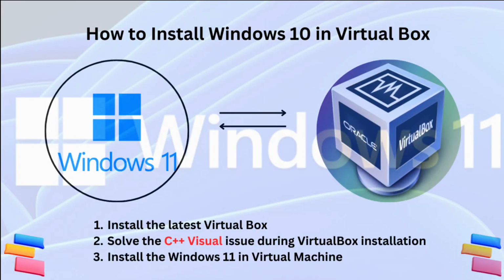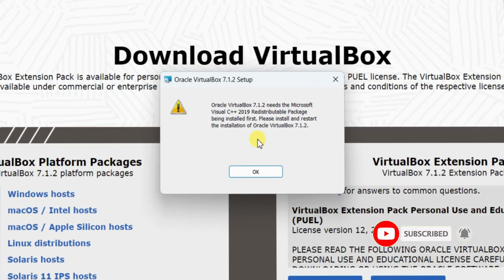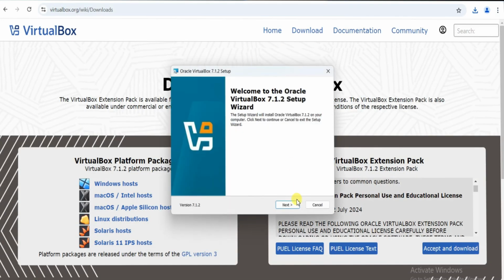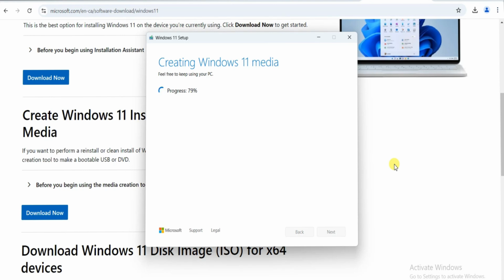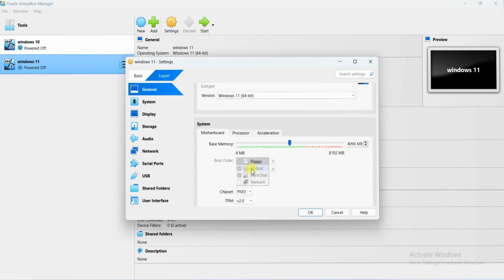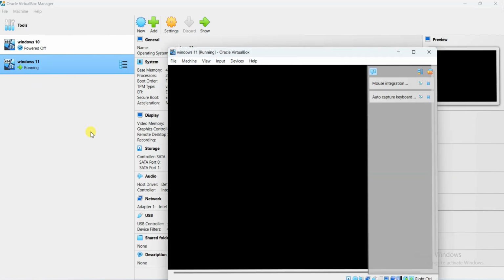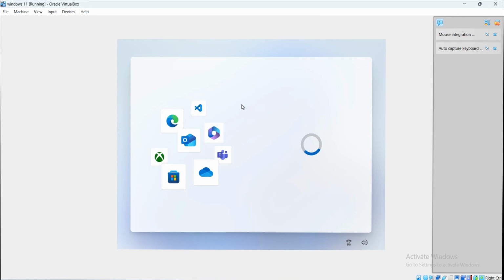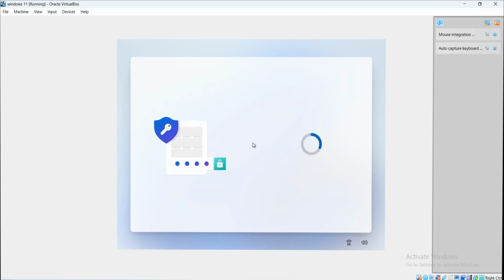How to Install VirtualBox & Fix C++ Package Error | Windows 11 Installation Guide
Learn how to install the latest version of VirtualBox, troubleshoot the common C++ package issue, and set up Windows 11 on your virtual machine! This step-by-step tutorial covers everything from downloading and configuring VirtualBox, resolving any installation issues with C++ dependencies, and completing a smooth Windows 11 installation.

In this video, we cover:

1. Downloading and installing VirtualBox
2. Fixing the 'C++ package' error
3. Installing Windows 11 in VirtualBox